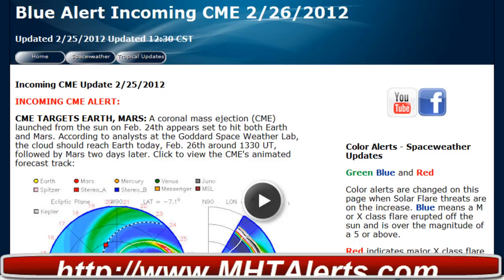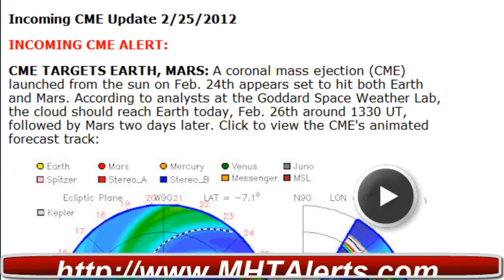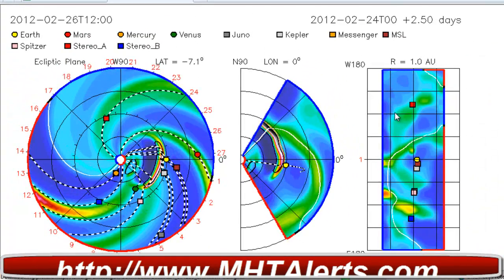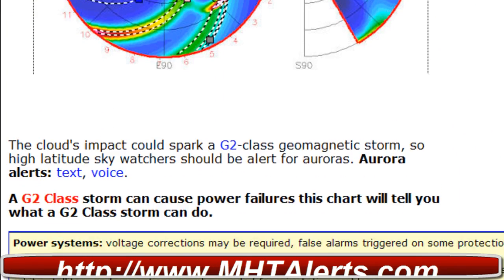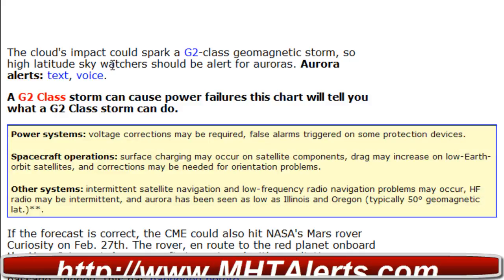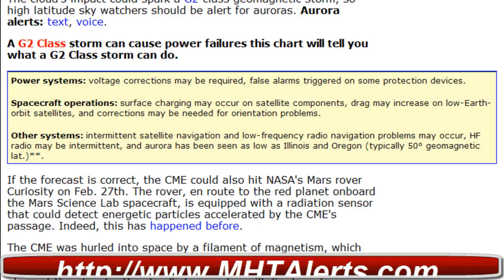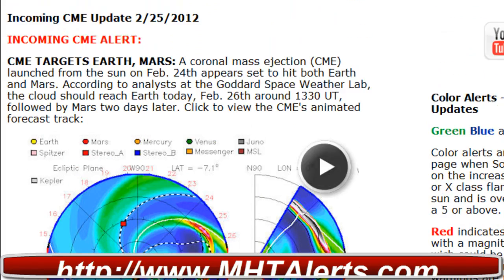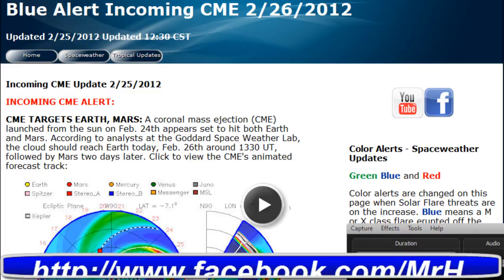Incoming CME and G2 SOLAR STORM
CME TARGETS EARTH, MARS: A coronal mass ejection (CME) launched from the sun on Feb. 24th appears set to hit both Earth and Mars. According to analysts at the Goddard Space Weather Lab, the cloud should reach Earth today, Feb. 26th around 1330 UT, followed by Mars two days later. Click to view the CME's animated forecast track: